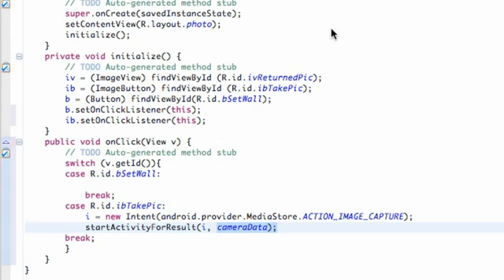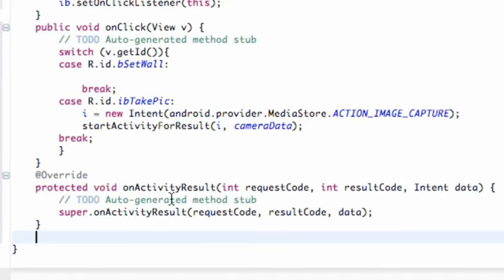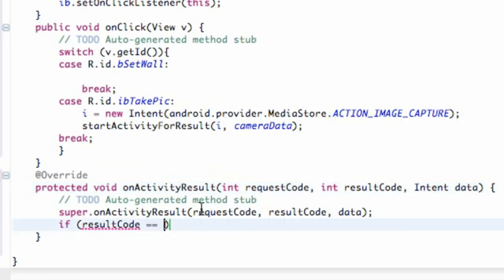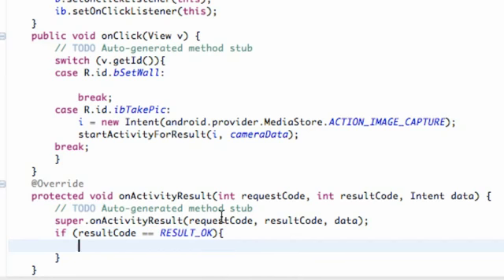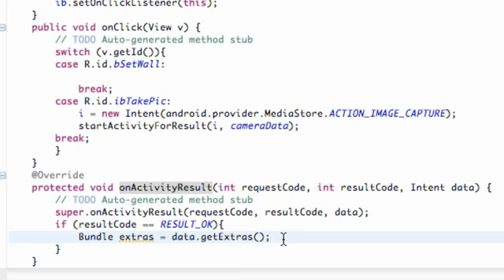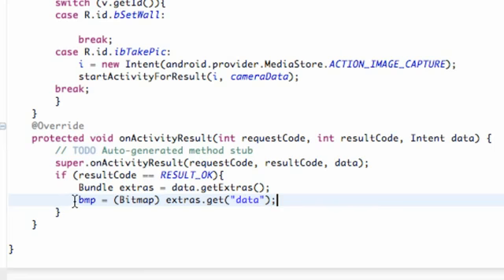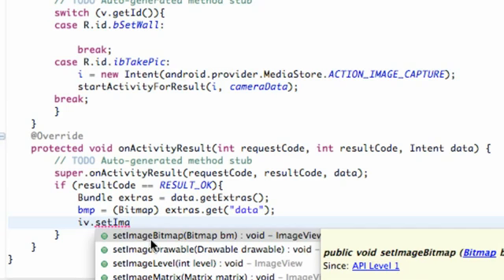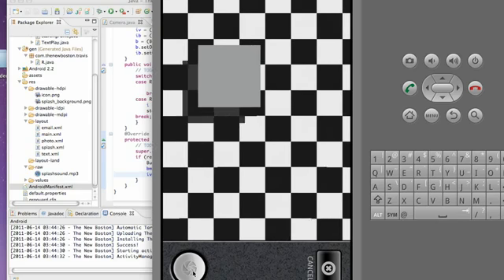Android Application Development Tutorial - 40 - Getting Data from a different Activity - YouTube